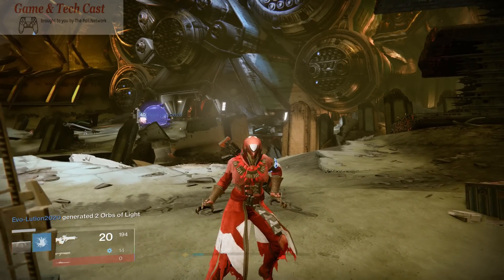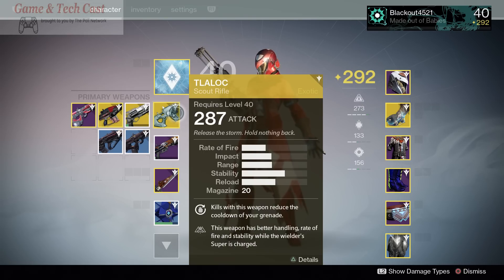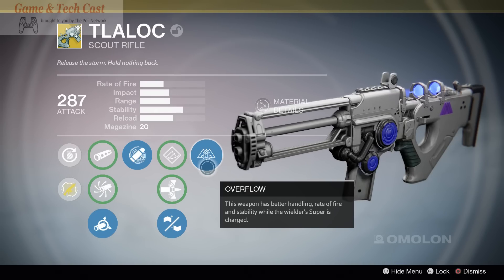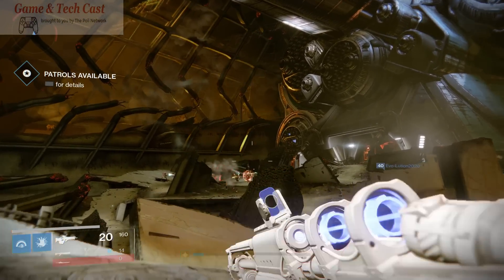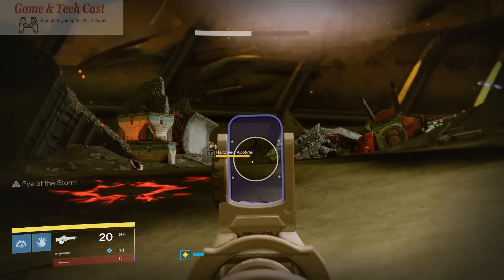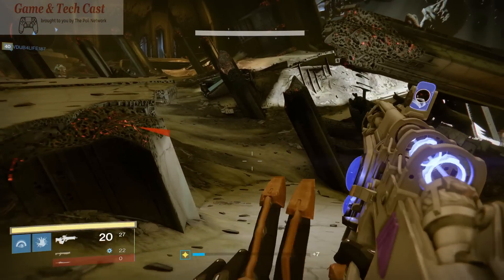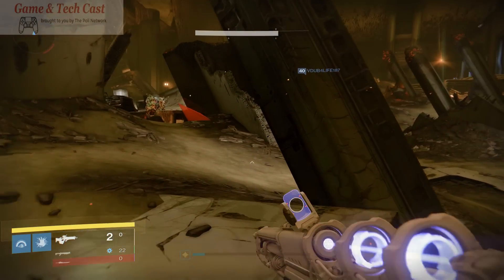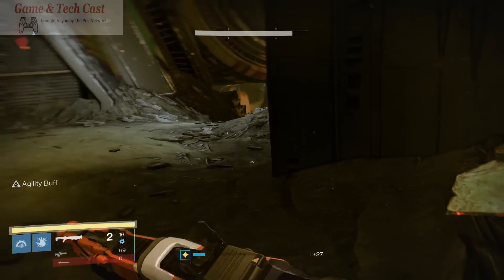Destiny The Taken King, Is The Tlaloc Worth Your Time?